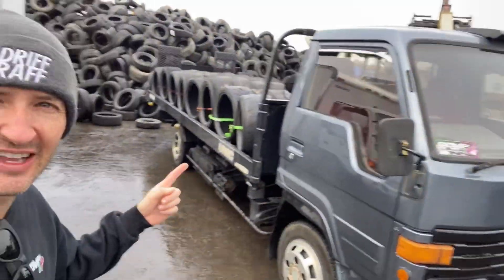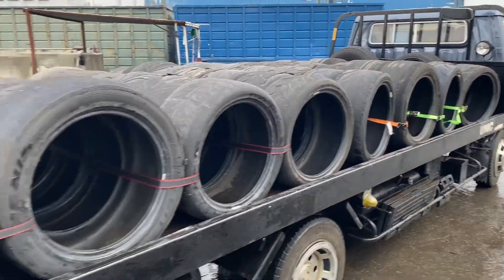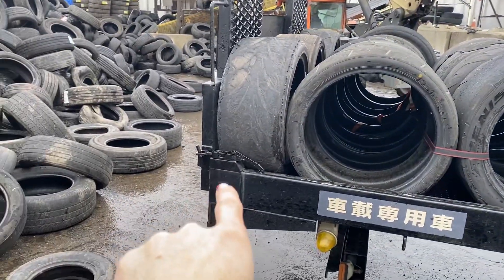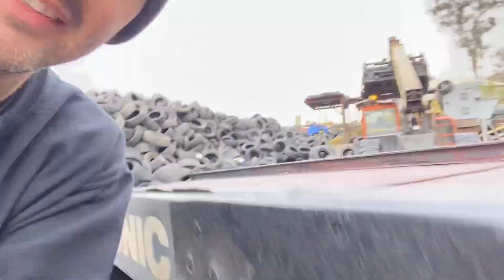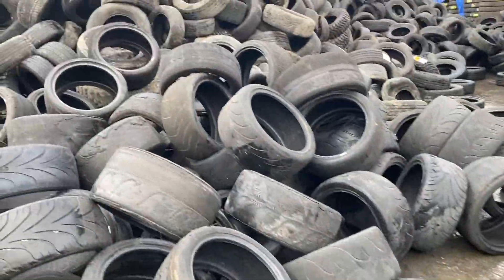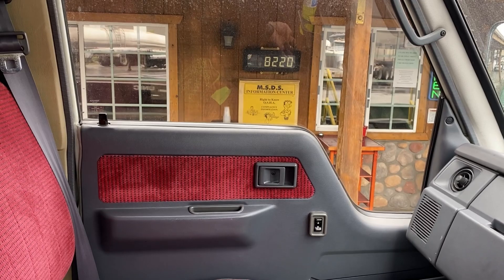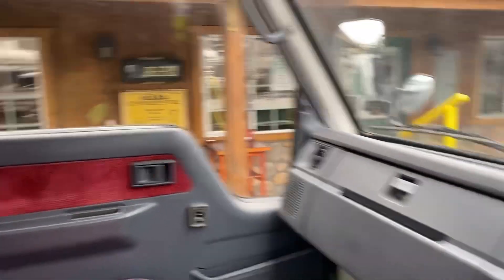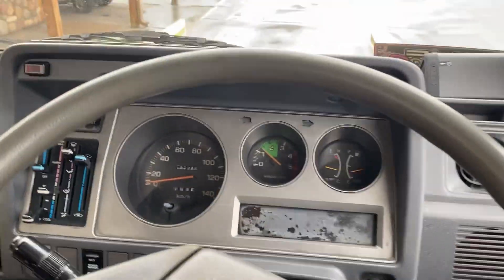Tire dump mission with Tougie ￼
Took the tow truck out full of drift tires to go to the dump!!! tougie drifttires driftspairs ￼